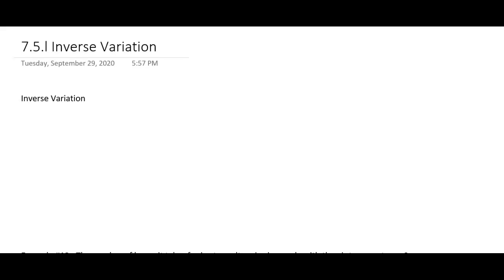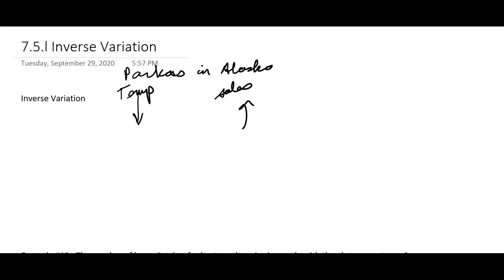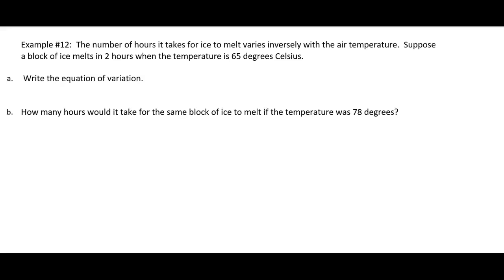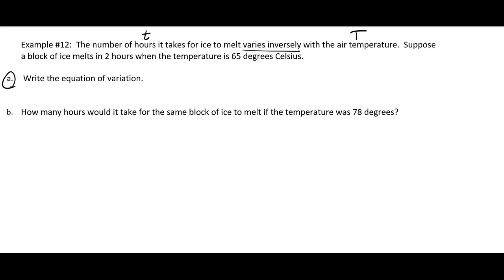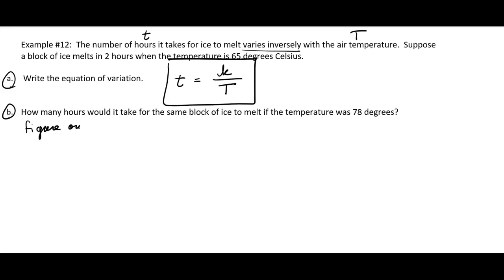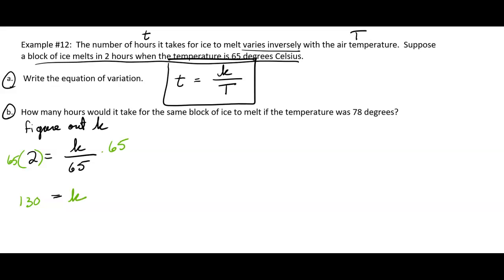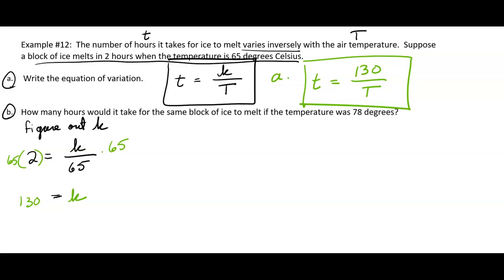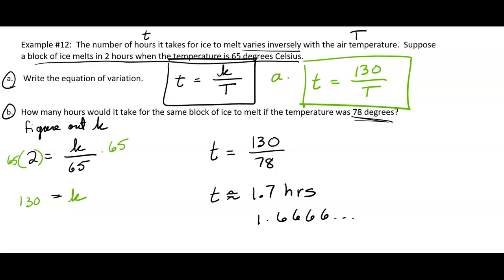7.5.l Inverse Variation